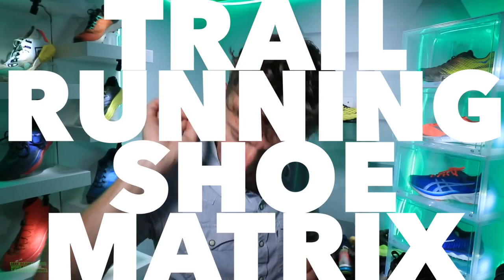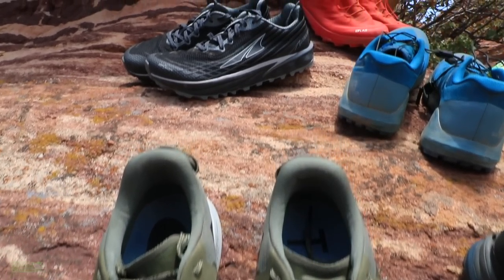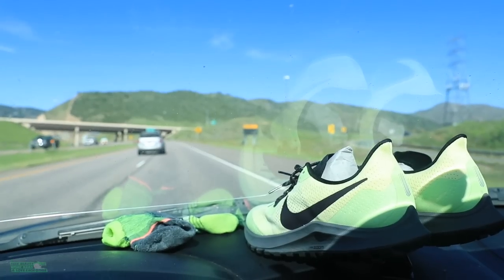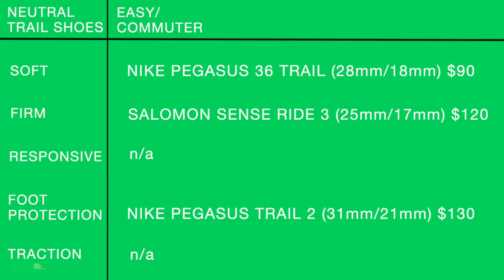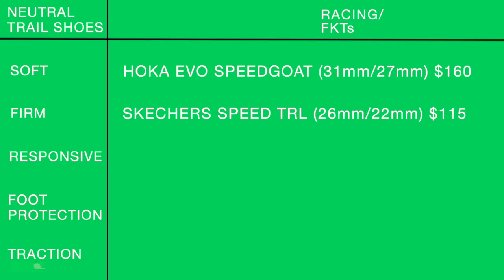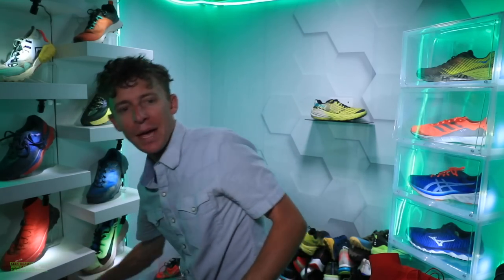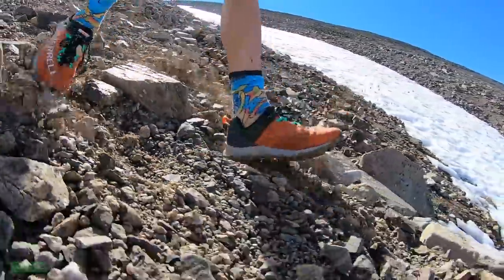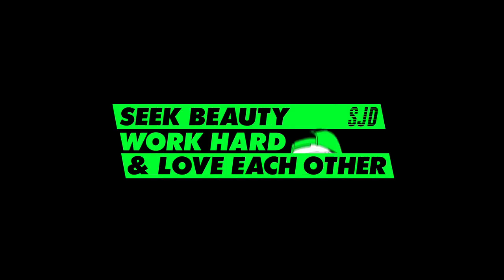Trail Running Shoe Matrix Early 2020 | DeMoor Global Running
👉THANK YOU for picking up your running shoes from the "DeMoor Global Running Store". The DeMoors remain ever grateful for your support!

**TRAIL RUNNING SHOES & VLOGS**

• Mailing Address:
USA

🔹 In this daily running vlog, you will hear my thoughts on training for 5k running races all the way up to ultra marathons. Also, we will discuss the best running shoes of 2020, and running shoes that are not working in the current calendar year. I'll do my best to help you find a running shoe that works for your feet and stride. How to find a running shoe is never easy, running shoe stores can be intimidating at times, so I'm here to help! Ask your running shoe questions in the comments below the daily running vlogs.

Seek Beauty
Work Hard &